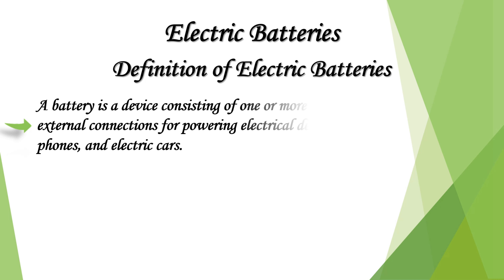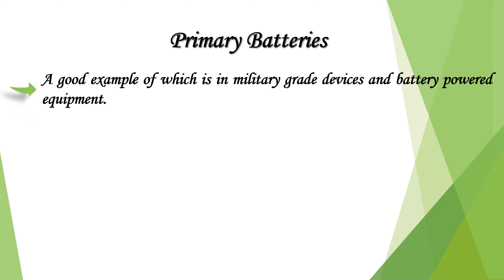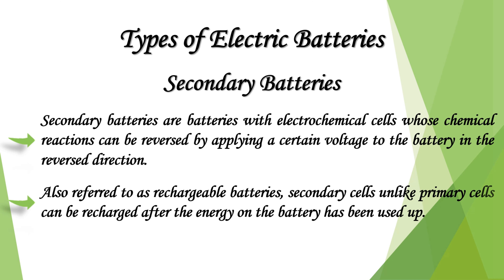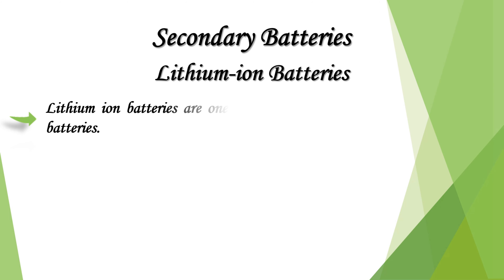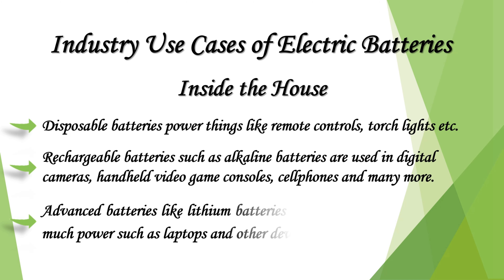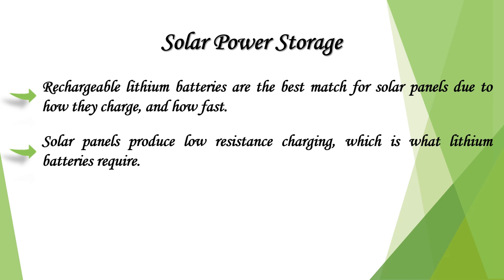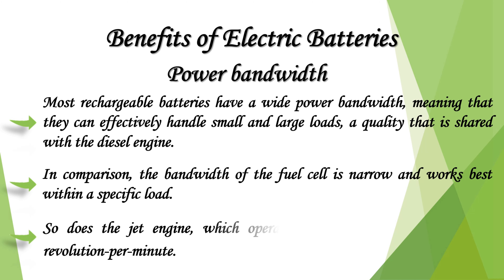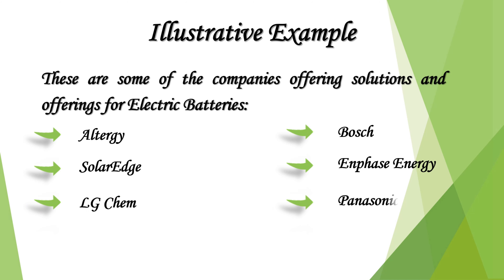Electric Batteries || Information Technologies || IT Shades.com